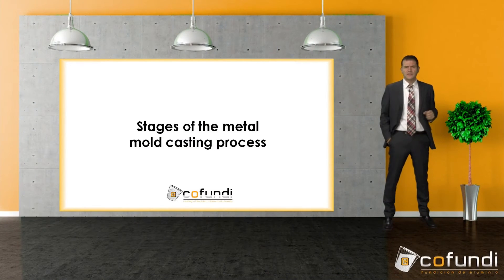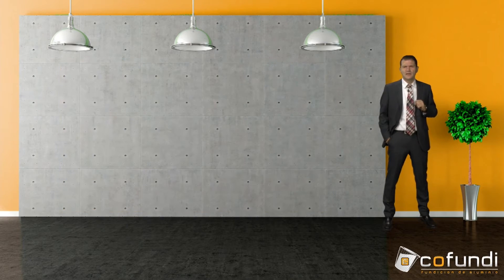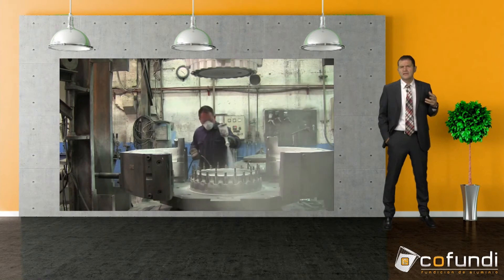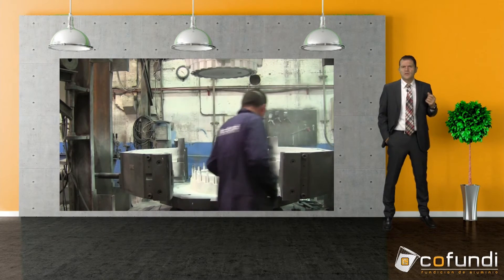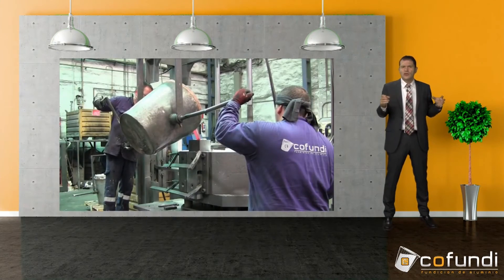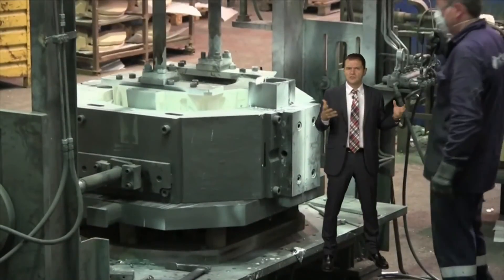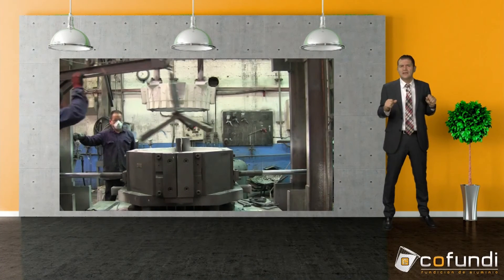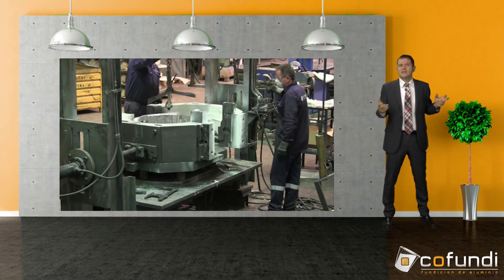Casting procedure of a big part in a metal mold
The Cofundi Group is an international aluminum foundry specialized in gravity casting of complex parts via permanent metal molds and sand molds.

As a group we can offer you a complete service of aluminum casting solutions. From the design and manufacture of the molds, through various aluminum casting methods, to the finishing and mechanical processing of the cast part. In short: an all-round product, ready for further processing.

With our many years of casting experience, for a wide variety of industries worldwide, we guarantee you to find a suitable solution, especially for your casting - also in the die-casting sector.

Gravity metal mold or also called gravity die casting is mostly used for longer series and more precise parts.

In our sand casting area, we distinguish between two techniques

- automatic and half automatic green sand casting: for medium series and medium sized parts.

- manual sand casting (chemical process): for complex and larger aluminum parts and/or short series.

In addition, we also have a complete quality laboratory where we study and control different parameters such as: X-ray control, green sand hardness and moisture control, aluminum composition and resistance, 3D measurements, etc.

Also our advanced technical office will be glad to help you in the development of your parts for the aluminum casting. Our technical office designs and manufactures the tools and molds and performs different simulations such as casting and filling simulations.

Also we take care of the machining, if your parts need to be machined.

Important for us is the quality. Because our quality is also your quality.